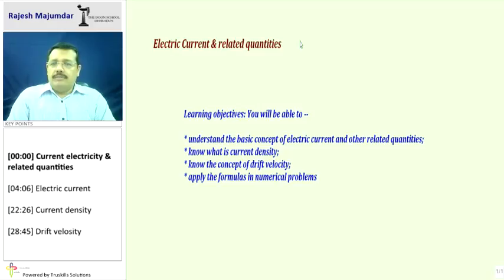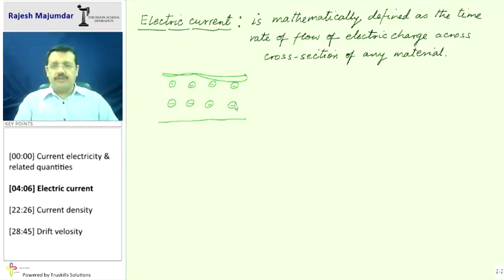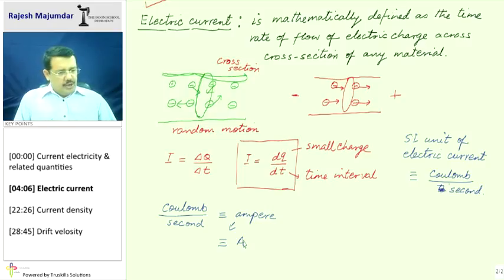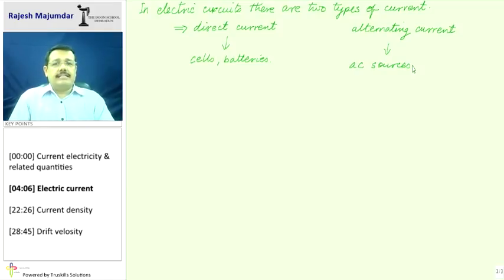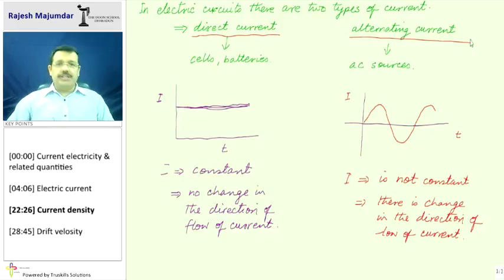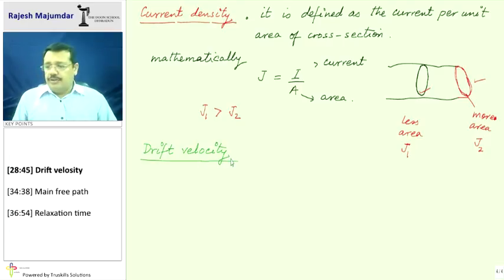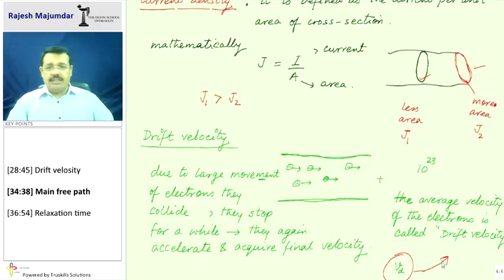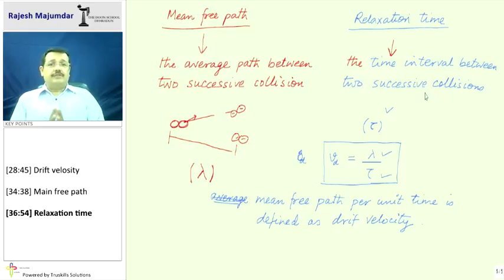Current - 12th Physics Semester-3 Eng.Med (GSEB)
GSEB 12 Physics Sem-3 Eng.Med By Rajesh Majumdar, Chapter - Current Electricity, Topic - Current